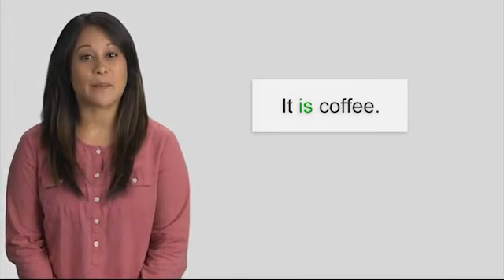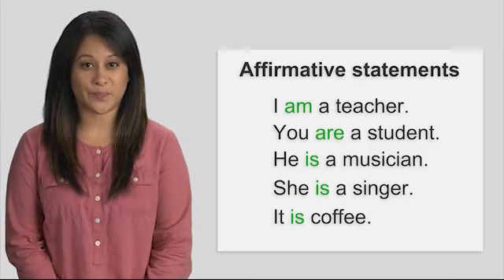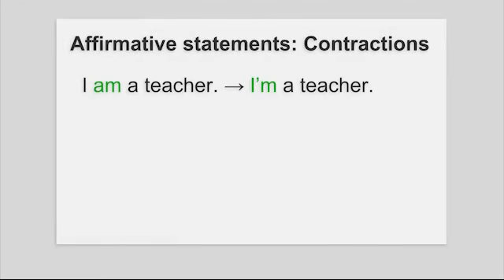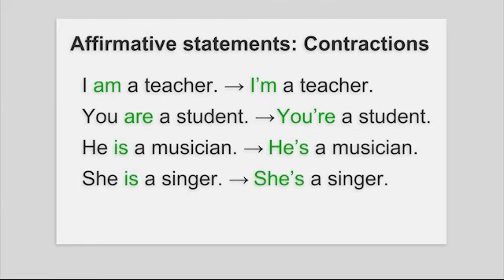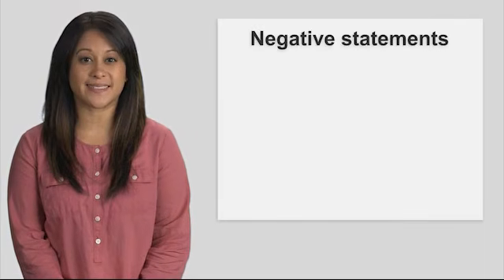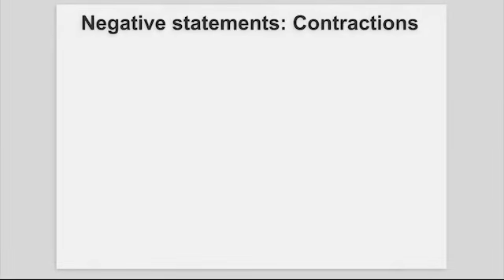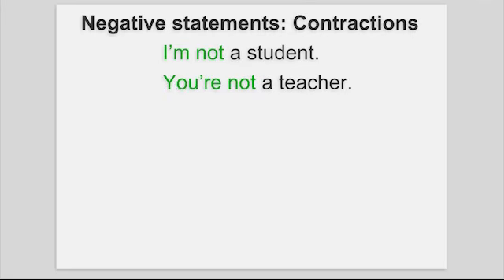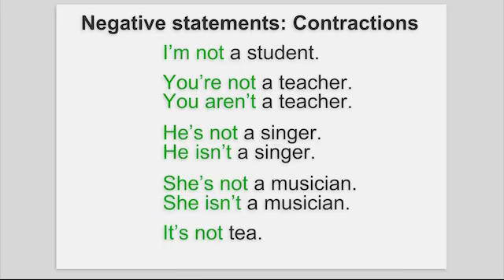📚 Focus on Grammar 1: Be – Singular Statements & Contractions | English Grammar for Beginners